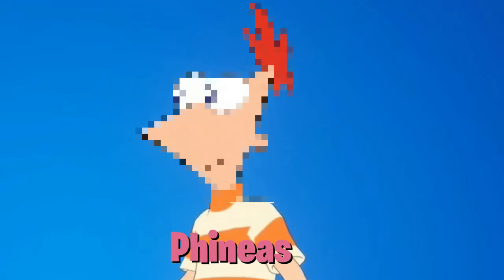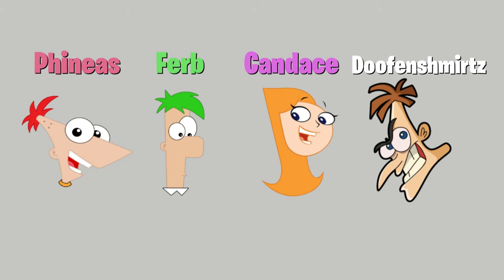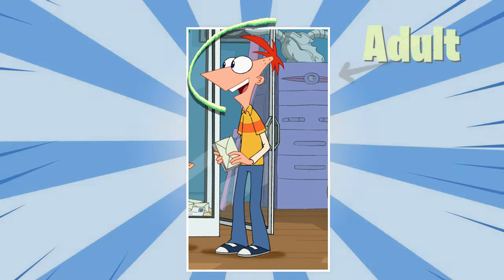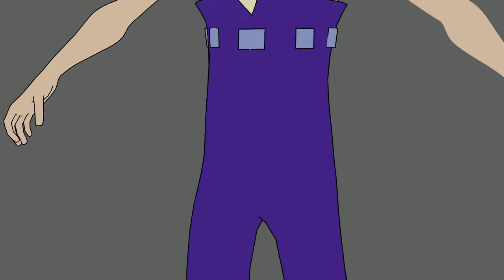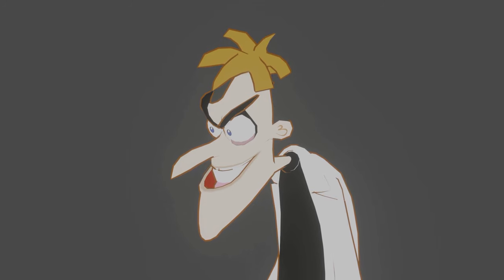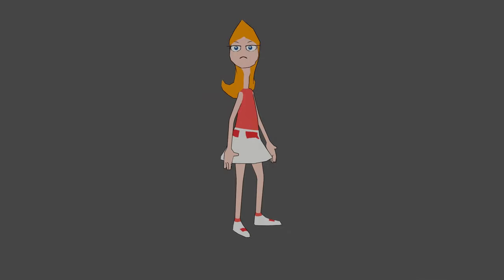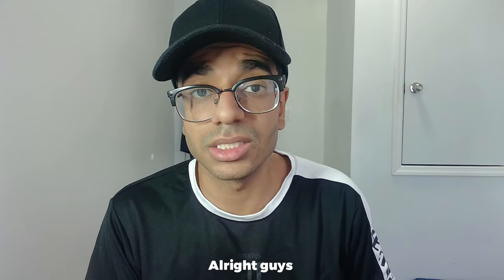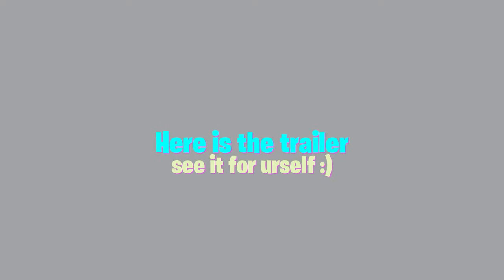I Created Phineas & Ferb Skins in Fortnite